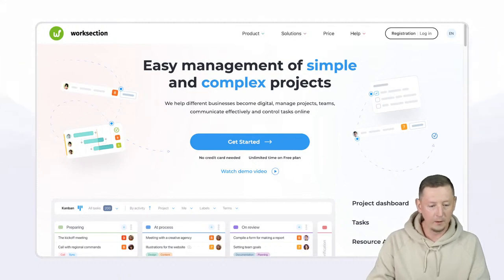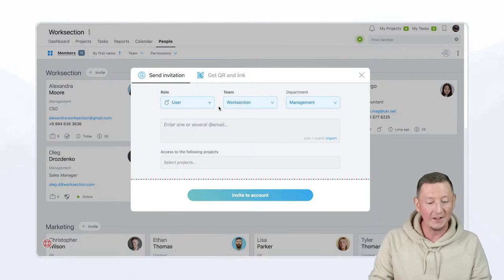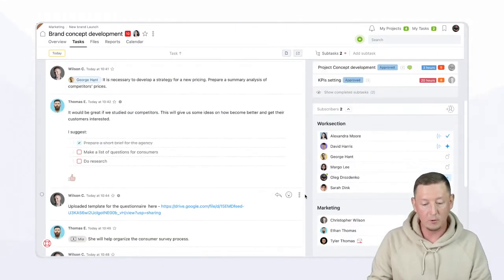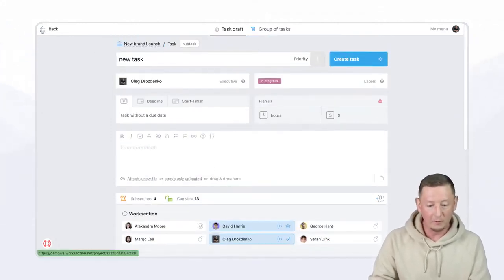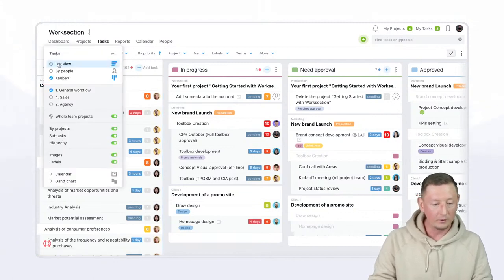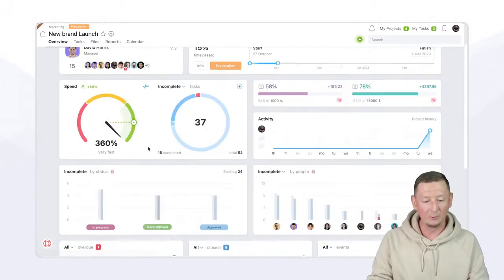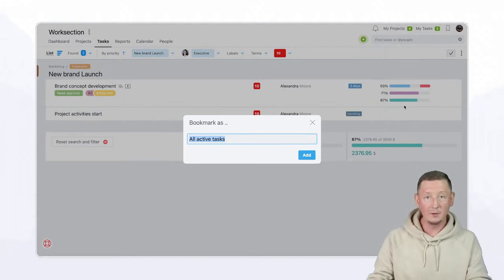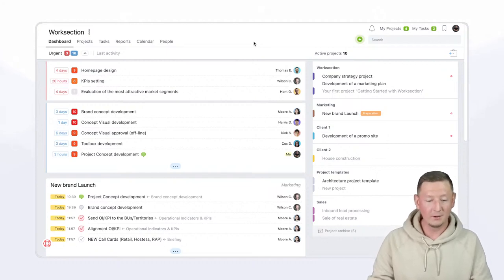Beginning of work with Worksection | Webinar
In this webinar, we will talk in detail about the first steps in organizing your projects and tasks in the task manager.

Using the example of a real project, we will analyze:
👤 account and profile settings
🗂 creation of a project and tasks
💬 communication with the team

Worksection is an online task manager with a built-in timer. Our service will help you and your team to easily manage various projects of any complexity. Get the current status, analyze time spent and make conclusions for the future.

Time codes:
0:00 - Introduction
1:10 - Account and Profile settings
2:18 - Inviting people to account
3:24 - Projects. Tasks list
5:45 - How to create new task and new project
10:11 - List view. View by People. Kanban
11:26 - Reports. Calendar. Gantt Chart
12:20 - Project Dashboard. Files. Reports by project
15:08 - Bookmarks
17:19 - Personal Menu